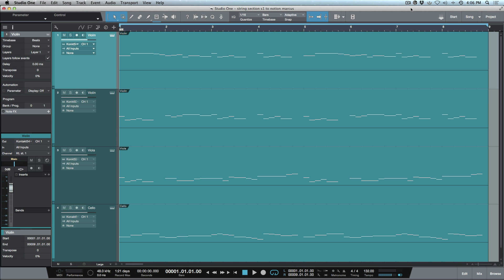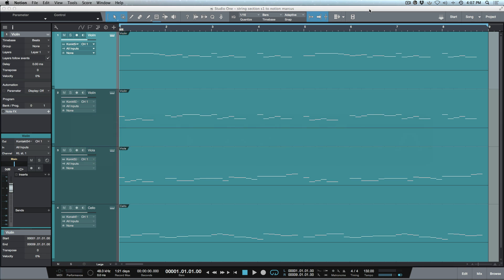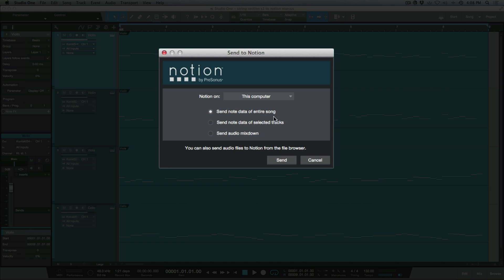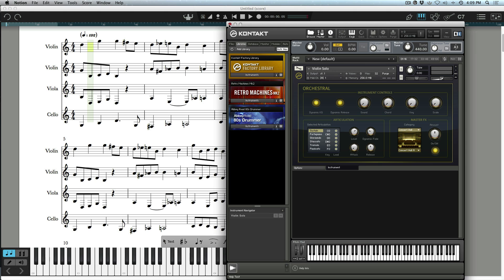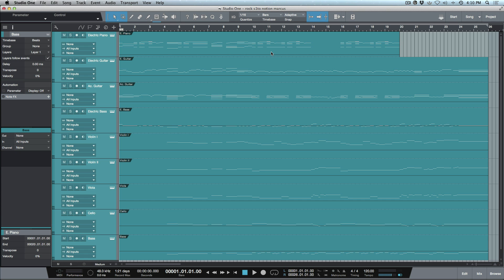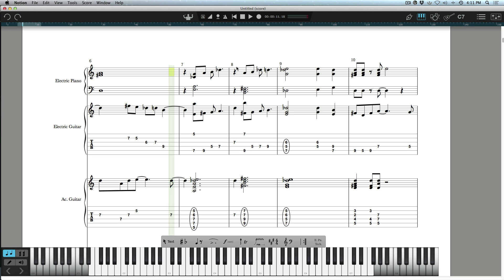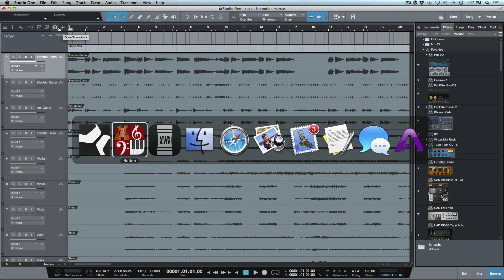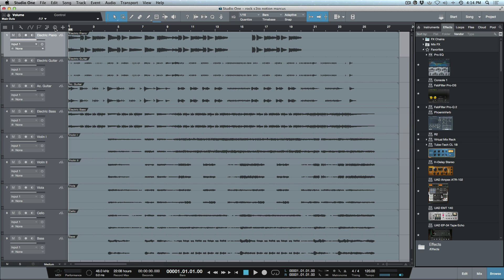Studio One 3.3 - Notion 6 Integration Overview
In this video, Marcus Huyskens gives an overview of the new integration features between Studio One 3.3+ and Notion 6.